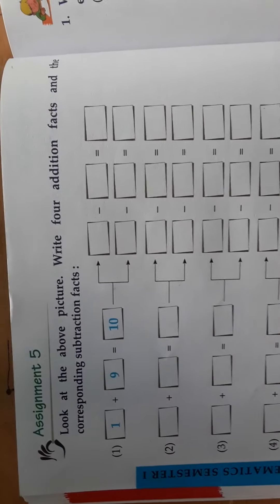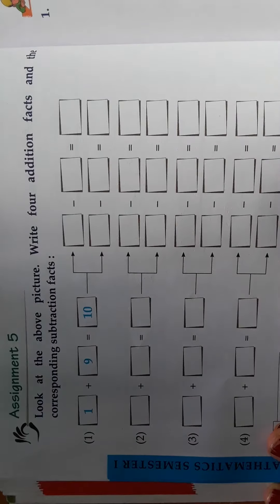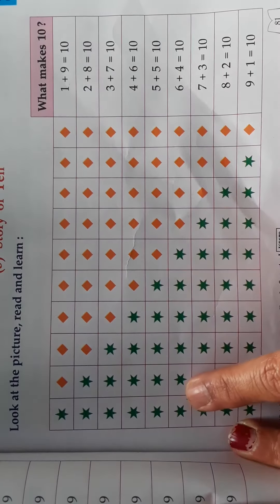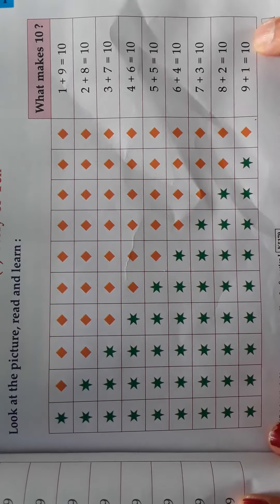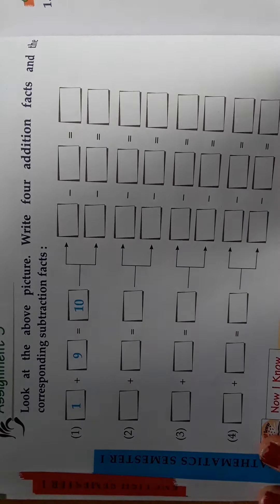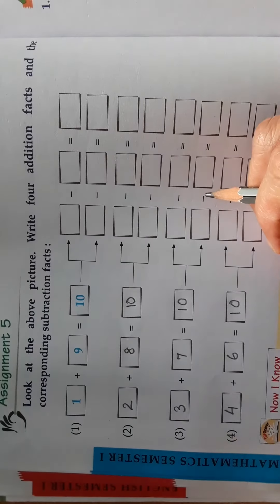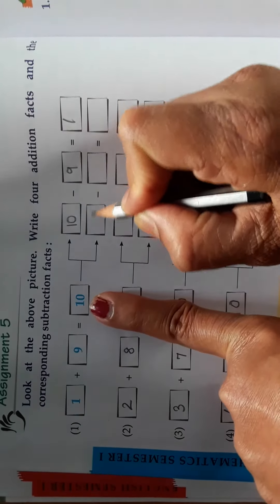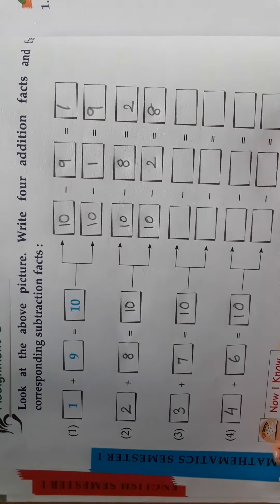Maths Grade 2 Chapter 2 Stories of Six to Ten Video 4